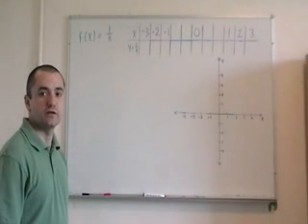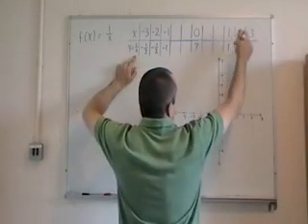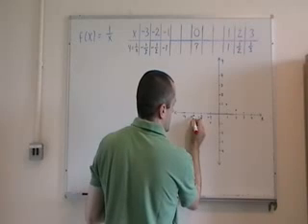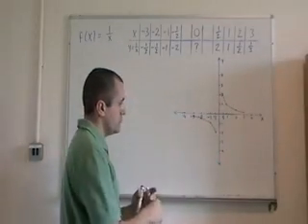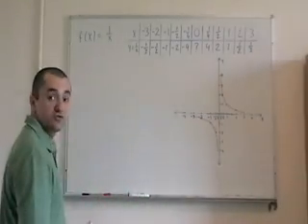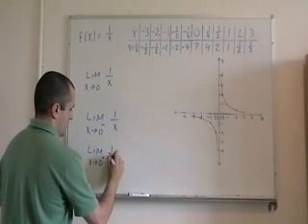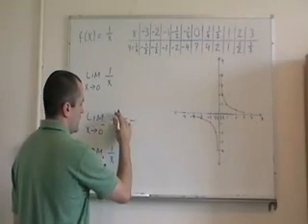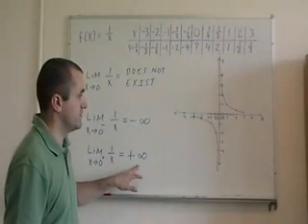Introduction to Limits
This video is part of a collection of 15 videos developed on introductory material for limits in calculus and limits for sequences.  It was developed by Peter Mulligan in conjunction with Dr. Ciarán Mac an Bhaird and Dr. Ann O'Shea from the Department of Mathematics and Statistics at the National University of Ireland Maynooth It was developed as part of a project funded by the NDLR This allowed us to identify areas of mathematics and statistics which some of our students struggled with, so we could develop extra materials.